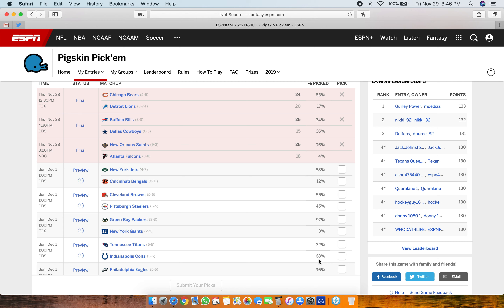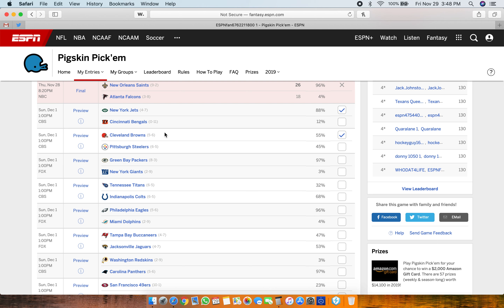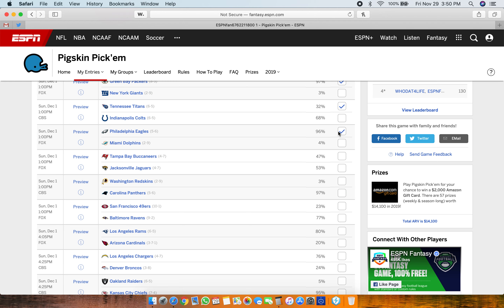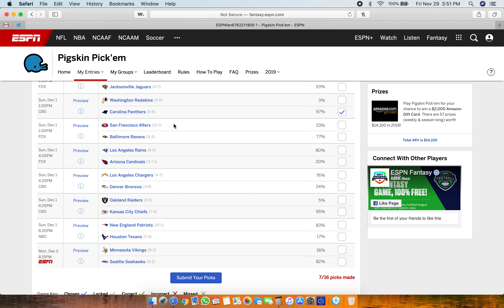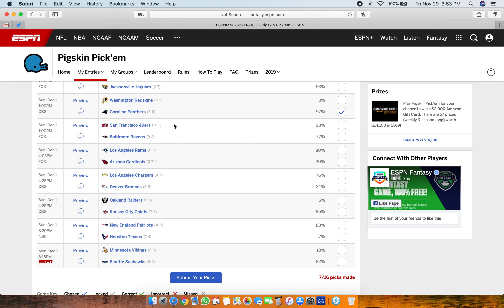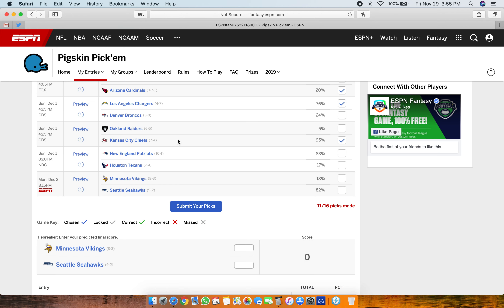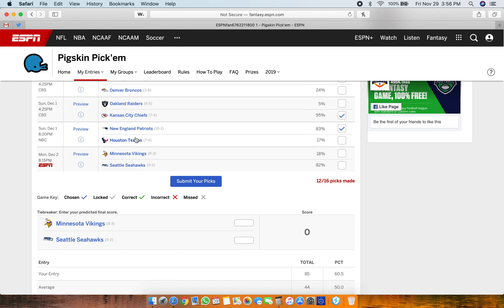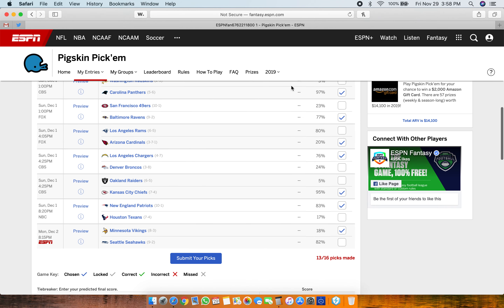WEEK 13 NFL PICKS